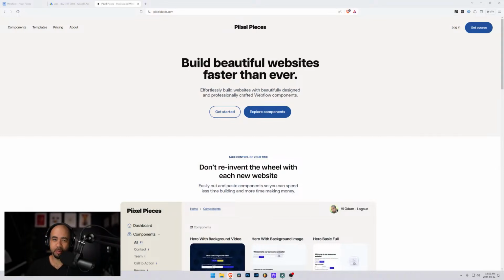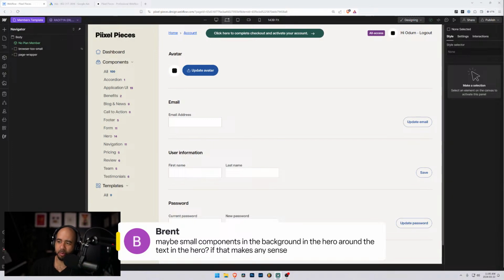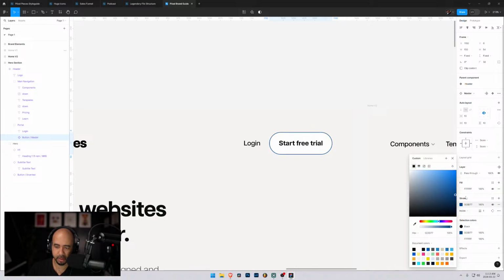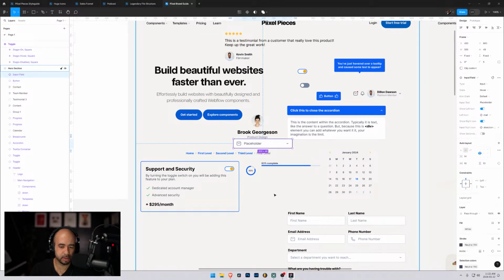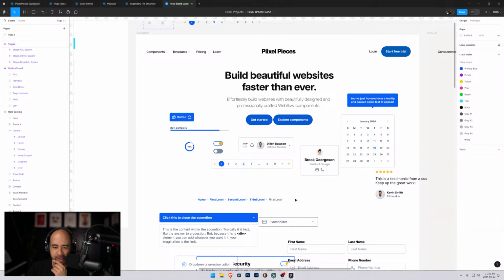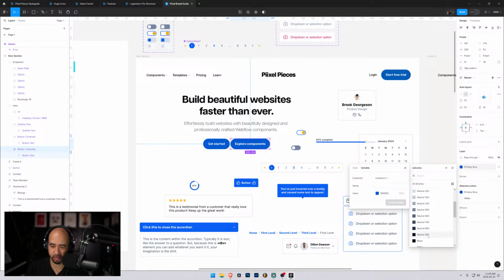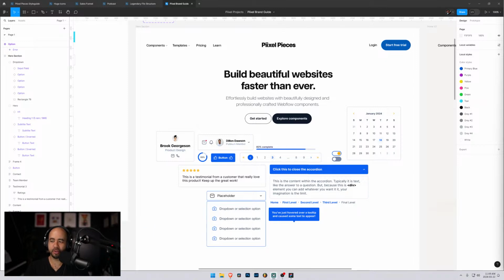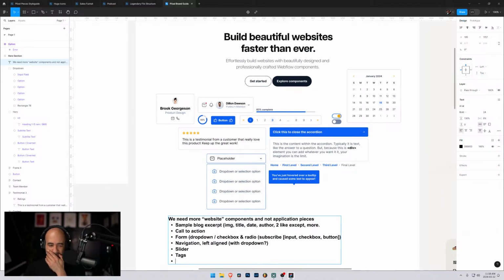EP 286: Improving our Home Page Design to Increase Conversions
We got some feedback on our website so do some tweaks to see if we can improve on our performance.